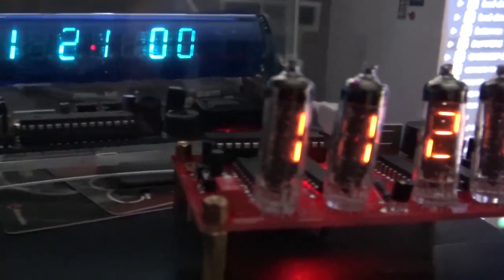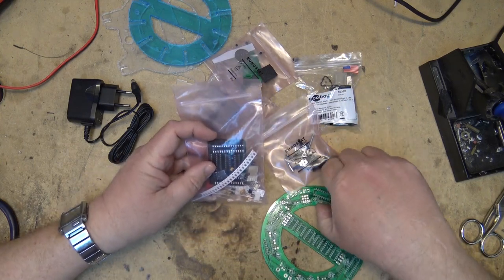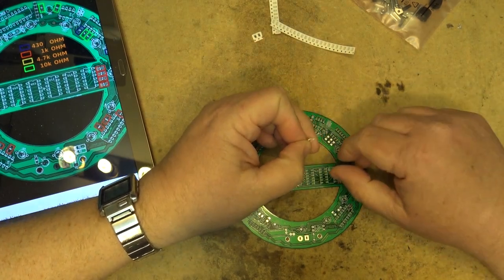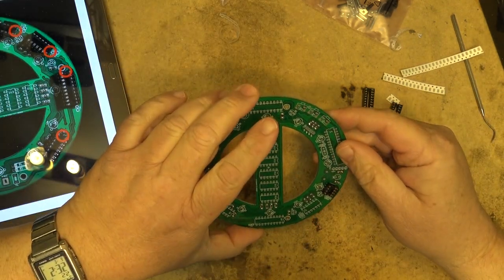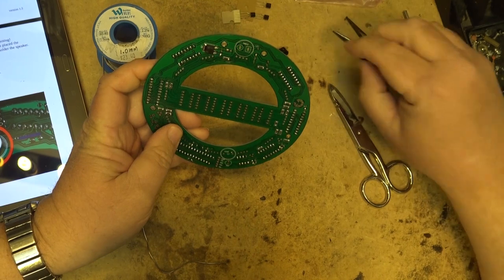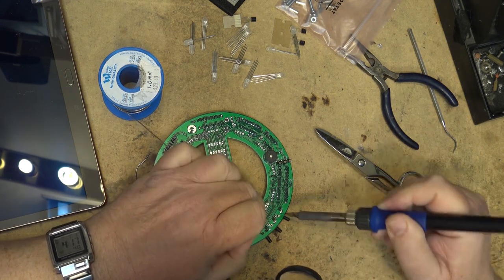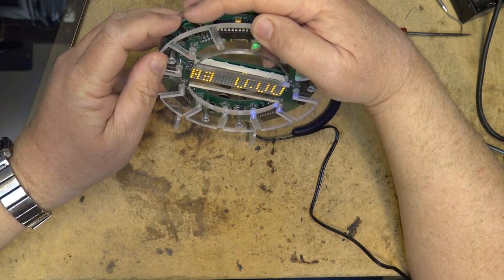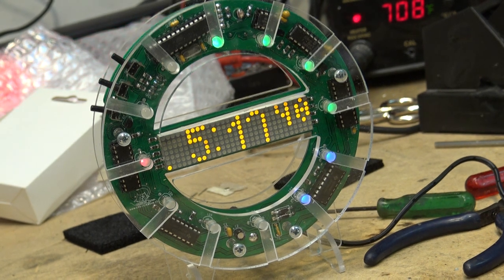RGB Dot Matrix Digital Clock Project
This is a great looking project that was relatively easy to build.